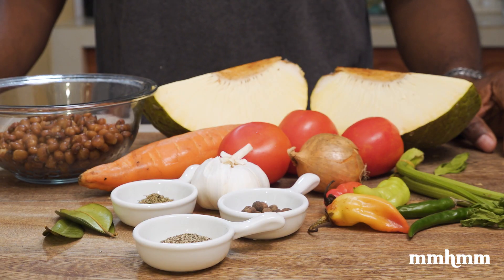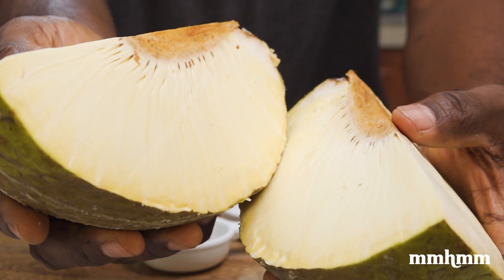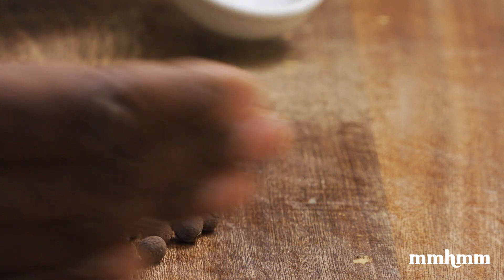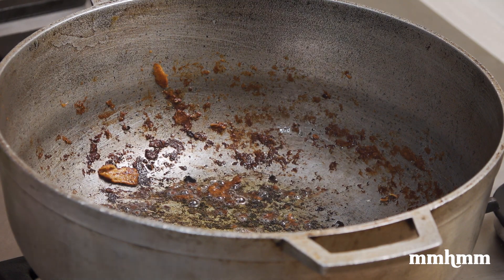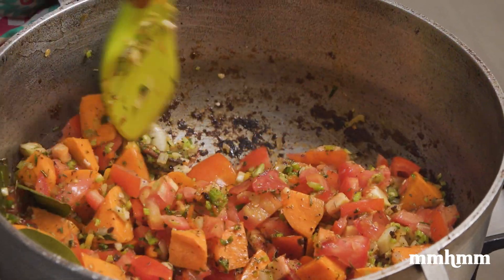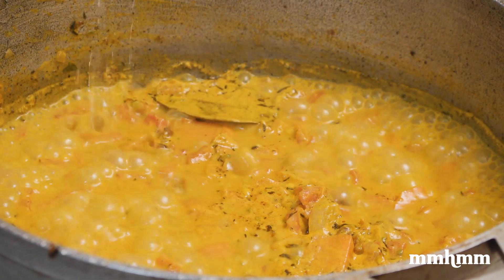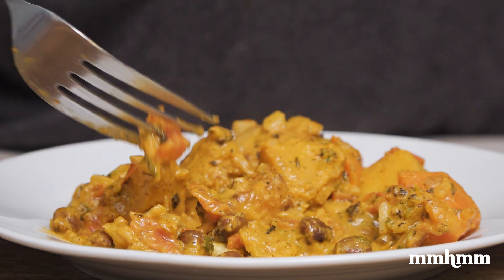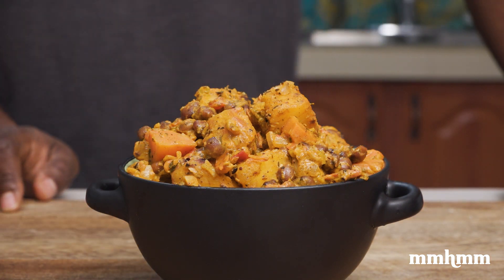Breadfruit & Pigeon Peas Stew | One Pot Vegan Dish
Wanted to try something different with breadfruit and came up with this breadfruit and peas stew that's the perfect one pot, vegan dish.